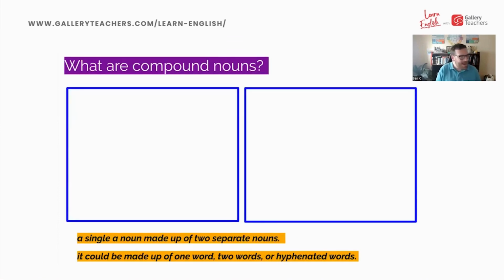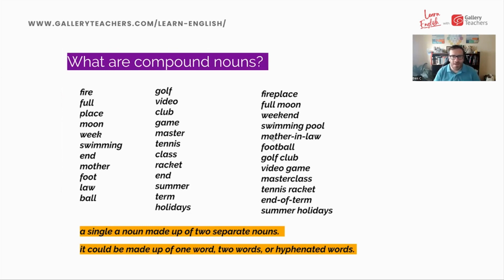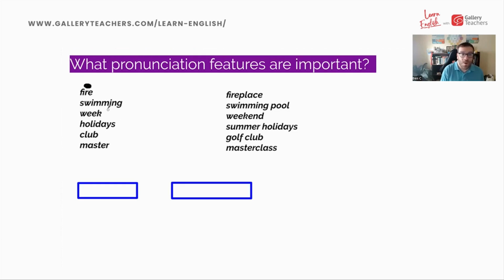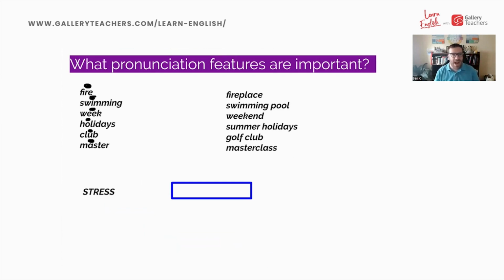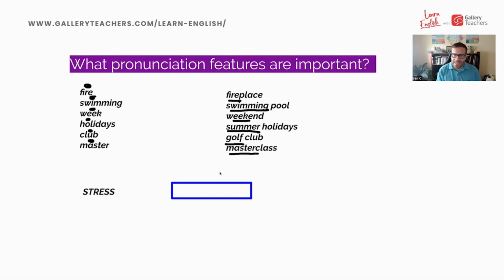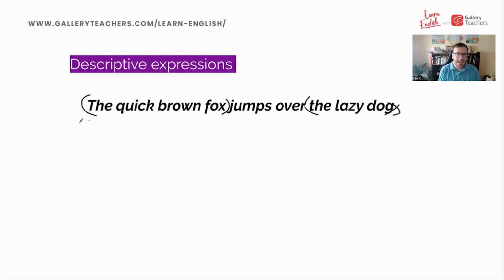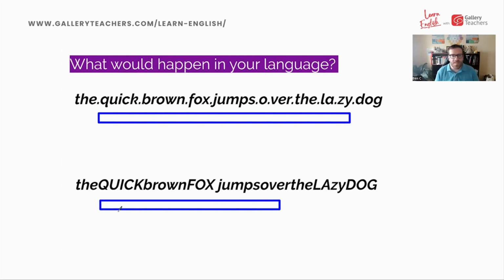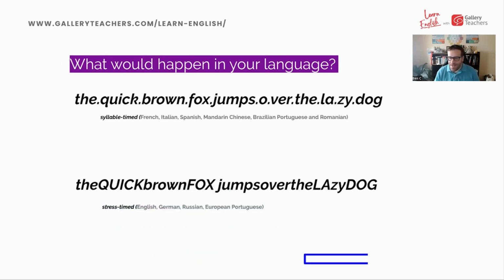How to pronounce compound nouns and descriptive expressions | English with Ben | Learn English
‘Last weekend I went for a nice long walk with my best friend.’ Join us for this session to find out how to pronounce descriptions in English.